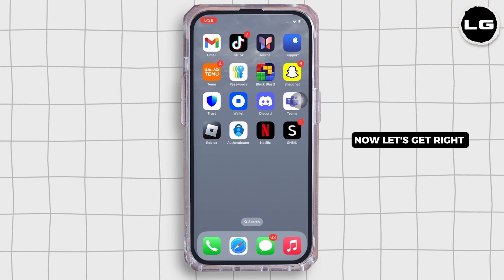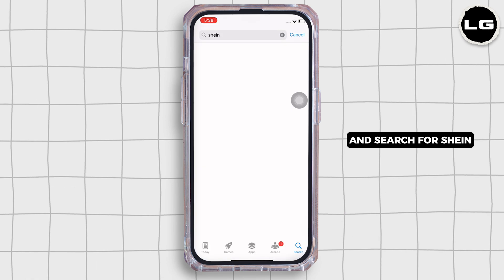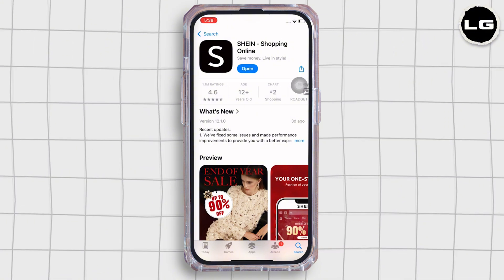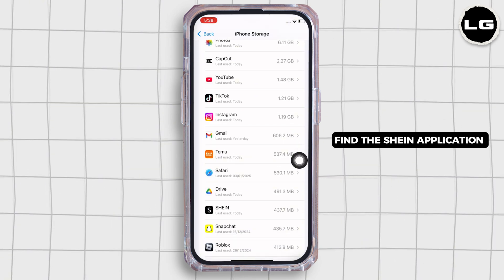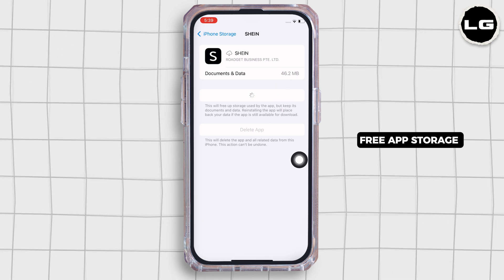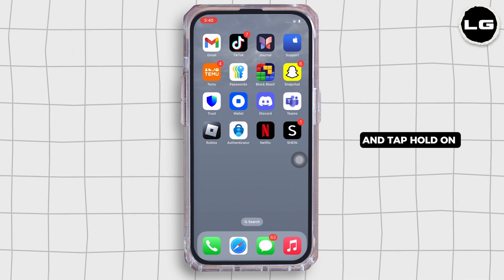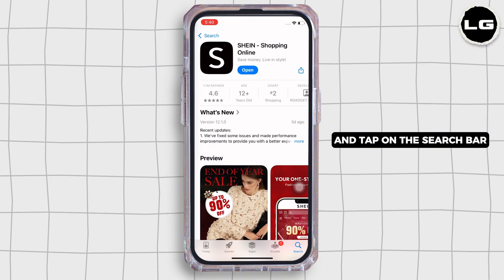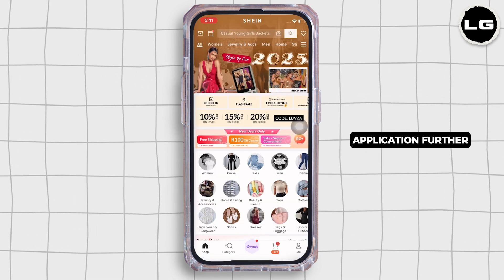How To Fix SHEIN App Freeze Problem (LATEST GUIDE)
**How To Fix SHEIN App Freeze Problem | Full Guide 📲🛠 | Master App Troubleshooting in 2024**

Overcome frustrating app freezes with this definitive guide to fixing the SHEIN app when it stops responding. Essential for seamless shopping experiences in 2024.

In this video:
0:00 - Introduction
0:05 - How To Fix SHEIN App Freeze Problem

This video will guide you through detailed steps to troubleshoot and resolve freezing issues in the SHEIN app. Learn how to clear cache, update the app, check for OS compatibility, and other solutions to ensure the app runs smoothly on your device. Tips for maintaining your app for optimal performance and minimizing future issues are also covered.

Restore and enhance your SHEIN app's performance with our expert troubleshooting guide for 2024!